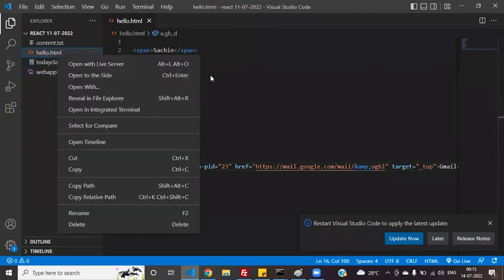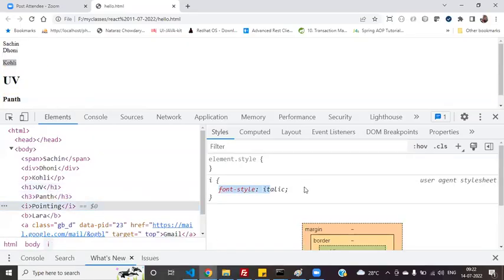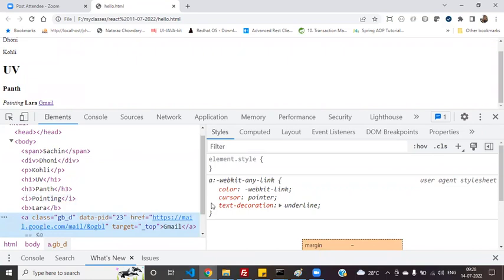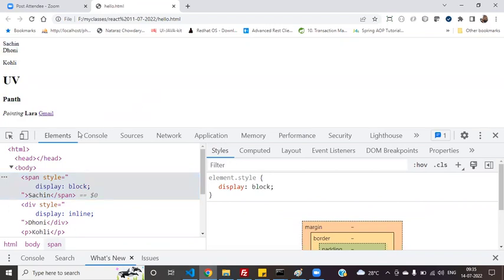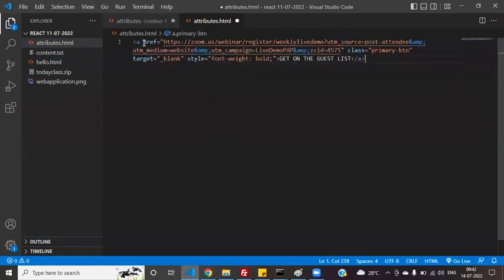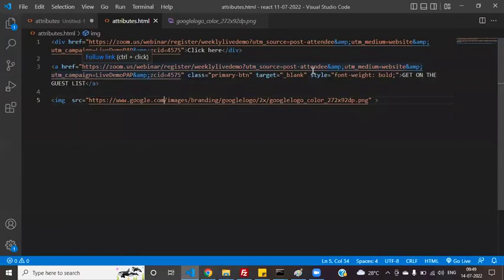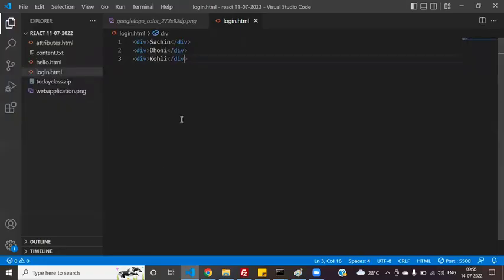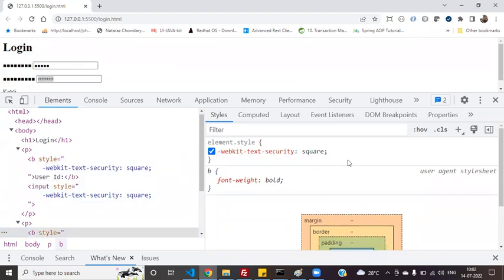What's Holding You Back from Mastering React JS 🌟 🚀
In this complete React JS tutorial, you'll master the fundamentals and advanced concepts of React JS step by step. Perfect for beginners, this video is your one-stop destination to kickstart your journey with React JS—the most popular JavaScript library for building modern, responsive user interfaces.

🎓 What You Will Learn in This Course:
✅ Installing React JS and Setting up in VS Code
✅ Understanding React Folder Structure
✅ React JSX: The Basics of JSX Syntax
✅ Functional and Class Components in React
✅ React Props and How to Pass Data Between Components
✅ Difference Between Props and State
✅ Managing State with React State Hook
✅ Handling Events in React
✅ React Form Data Handling
✅ Navigation with React Router
✅ Styling in React: Inline and CSS Styling
✅ Lazy Loading in React for Performance Optimization
✅ Using Higher Order Components (HOCs)

By the end of this course, you'll be able to confidently create dynamic, reusable, and scalable web applications using React JS.